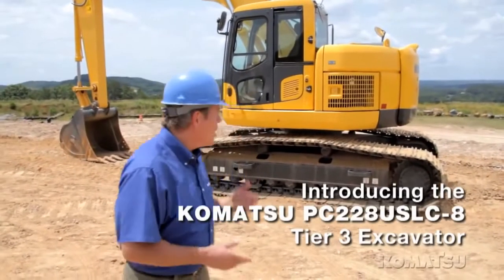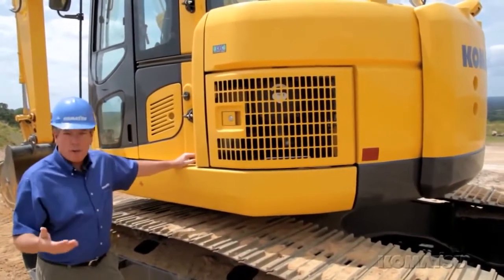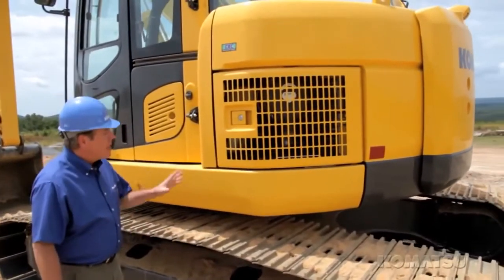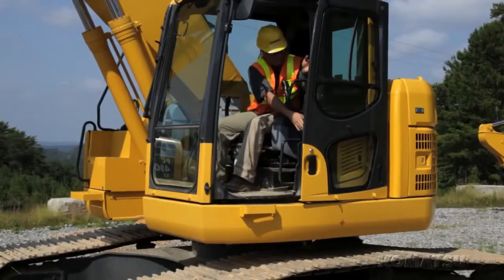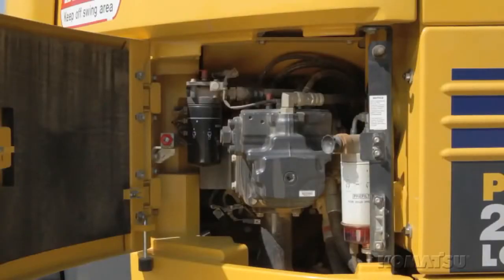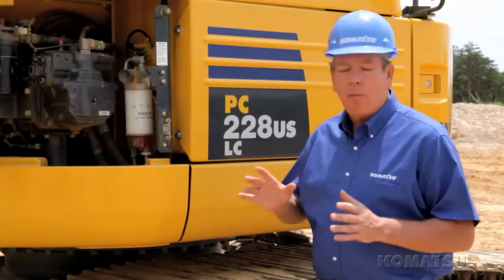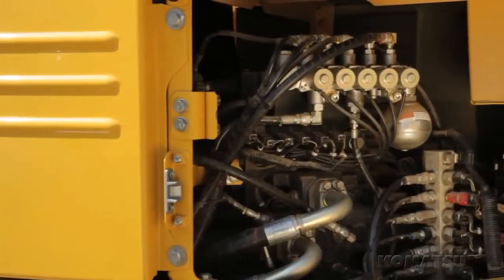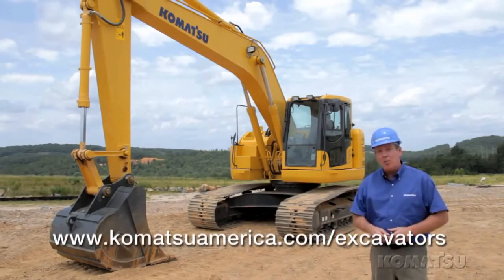Komatsu crawler excavators | PC 228 US LC 8 | The Machinery channel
Komatsu introduces their crawler excavator PC 228 US LC 8.

Komatsu Ltd. or Komatsu is a Japanese multinational corporation that manufactures construction, mining, and military equipment, as well as industrial equipment like press machines, lasers and thermoelectric generators.

LECTURA - It’s good to know!
We are your source of machinery knowledge and a specialist for valuation and consulting!